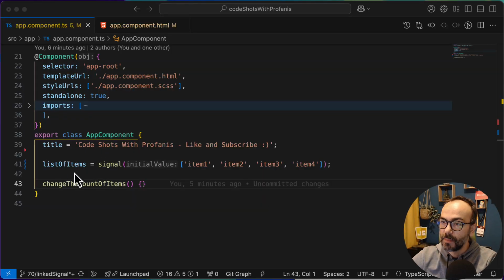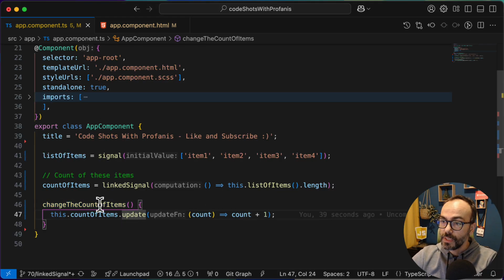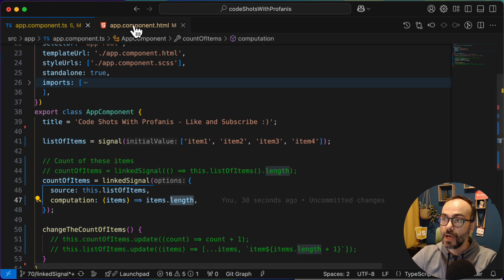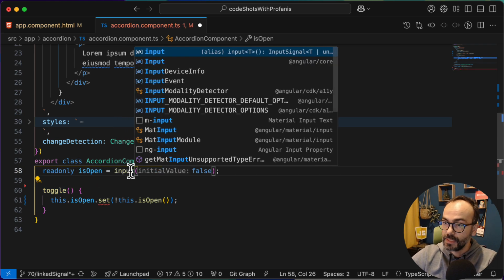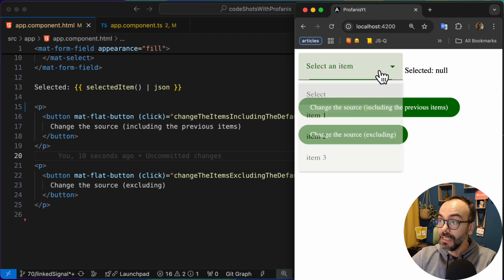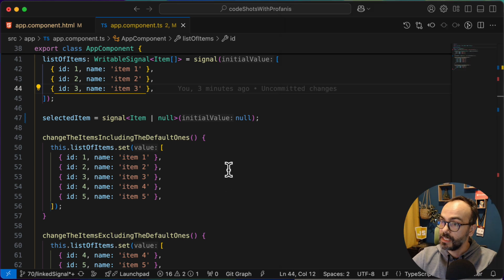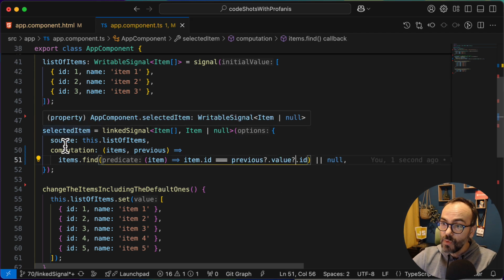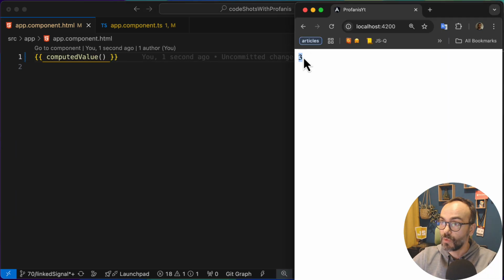Get to Know the LinkedSignal in Angular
The linkedSignal seems to be the missing required piece in the new Signals reactivity.
In this video, we will see how to:
- use the linkedSignal in an easy-to-digest example
- use the linkedSignal in combination with signal inputs
- use the linkedSignal in a select menu utilizing the extended notation
- use the linkedSignal using multiple sources